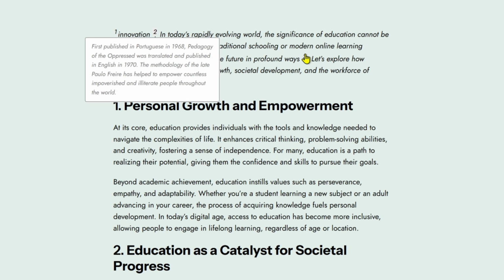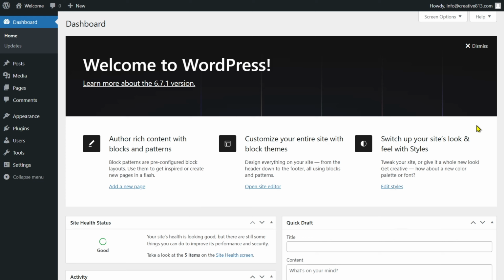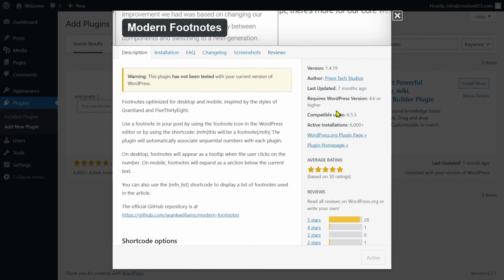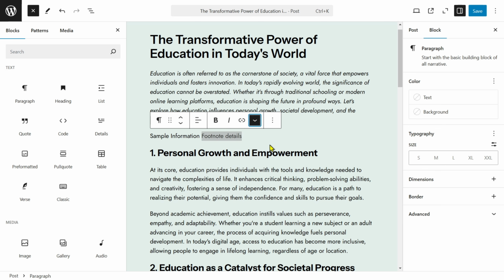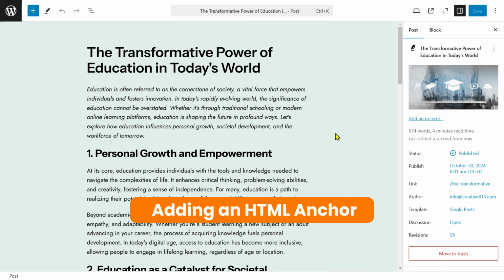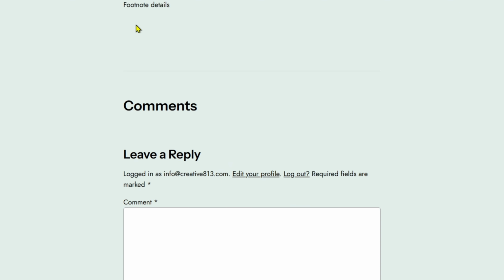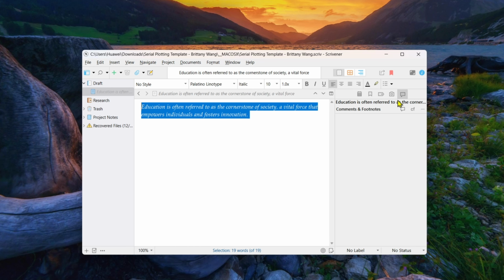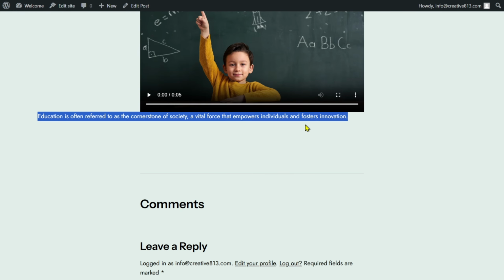How To Add Footnotes In WordPress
Boost your blog’s credibility and keep readers engaged by adding footnotes in WordPress!
In this video, we’ll explore three easy and effective ways—using a plugin, manual HTML anchors, or Markdown in a writing app—to make your content more professional and resourceful.

Time Stamps 👇
00:00:00 — Intro
00:00:20 — Why use footnotes?
00:01:27 — Using a Footnotes Plugin
00:02:52 — Adding an HTML Anchor
00:03:49 — Creating Markdown in a Writing App
00:05:16 — Outro